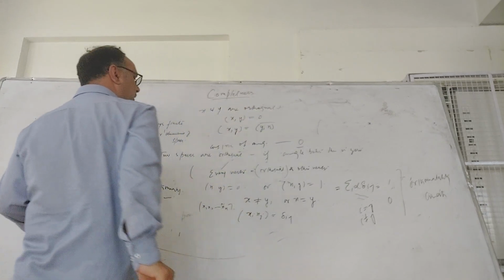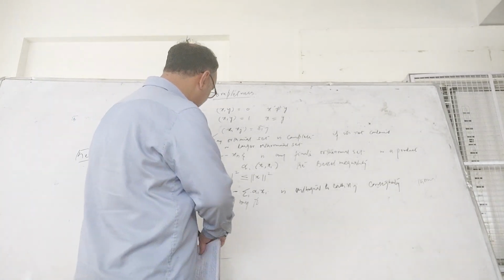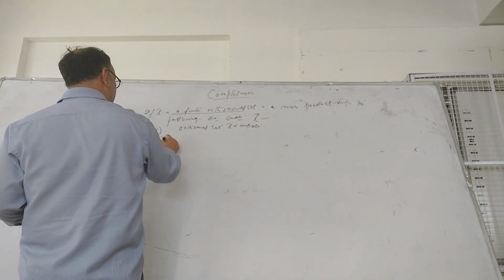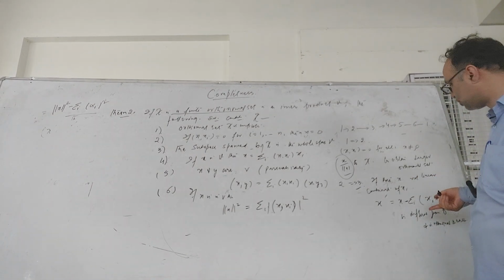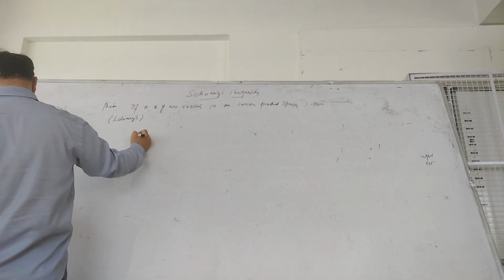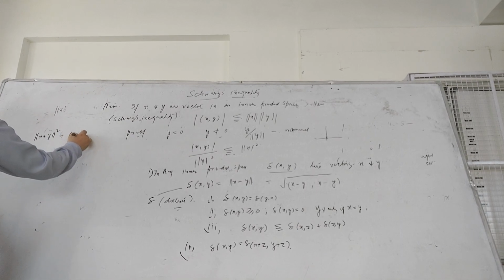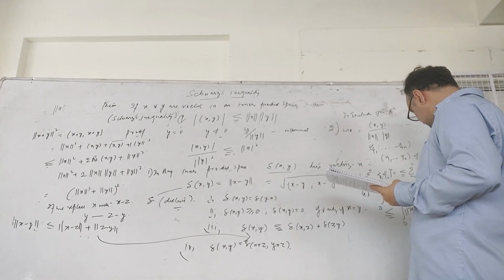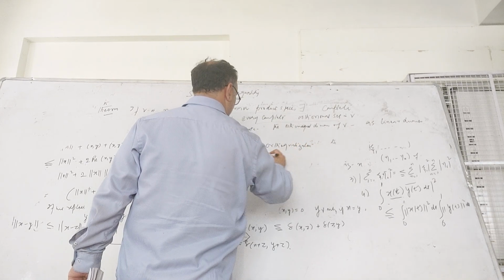Finite Dimensional Vector Spaces 15